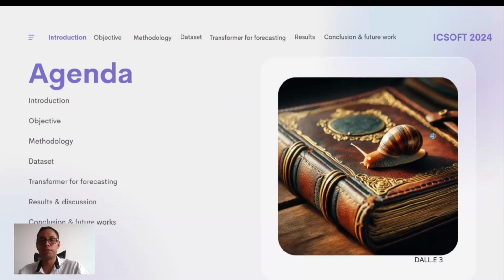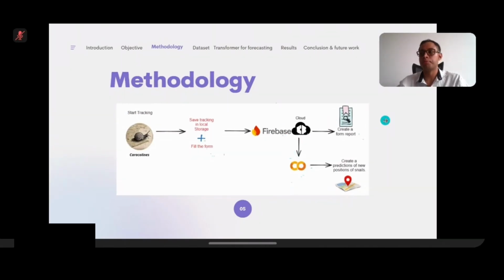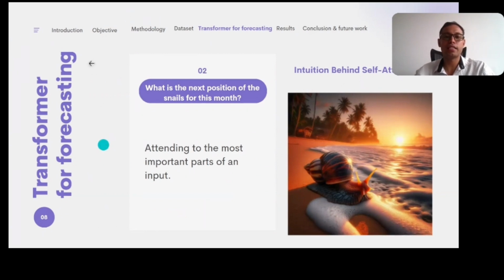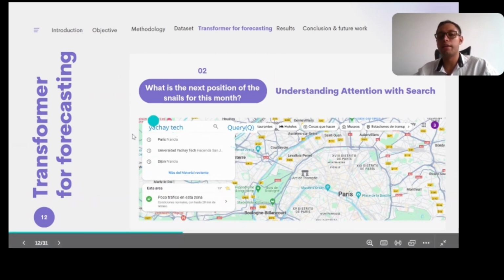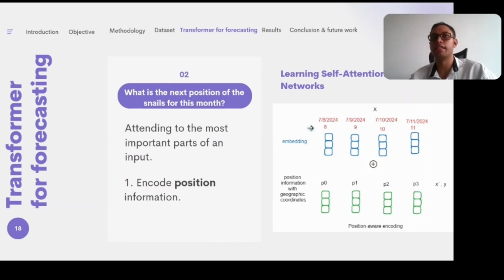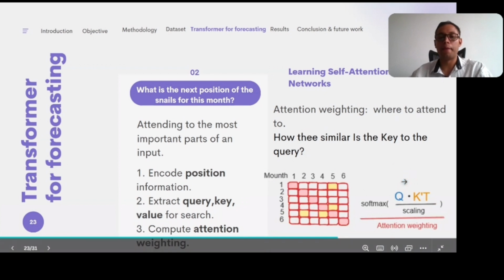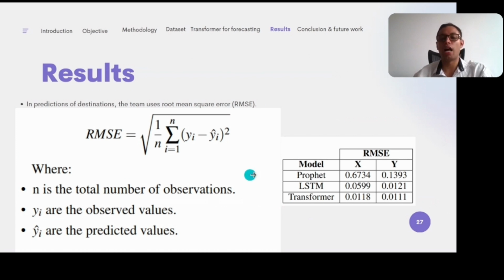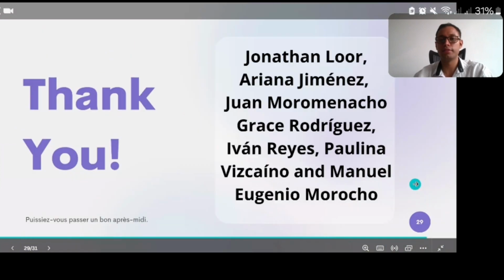How AI is Saving the Galápagos Islands: Predicting and Controlling Pest Infestations.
Discover how artificial intelligence is being used to predict the movements of invasive pests in the Galápagos Islands and assist in restoration efforts. Learn about the latest AI technologies and their impact on preserving this unique ecosystem.